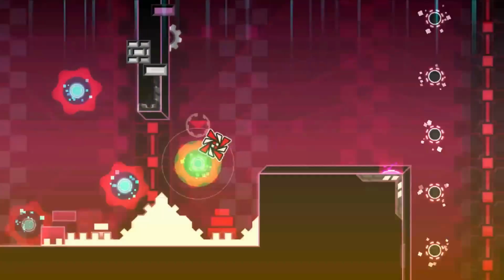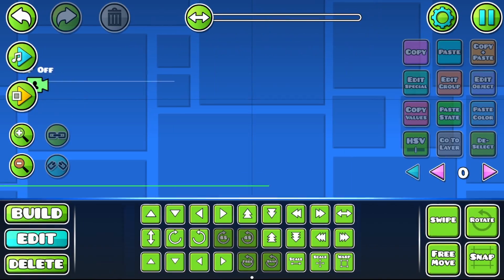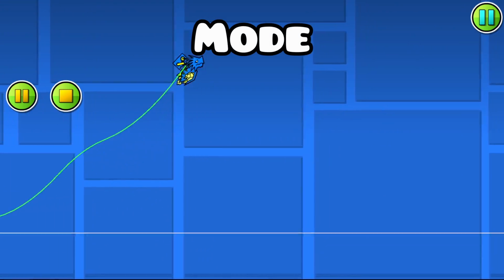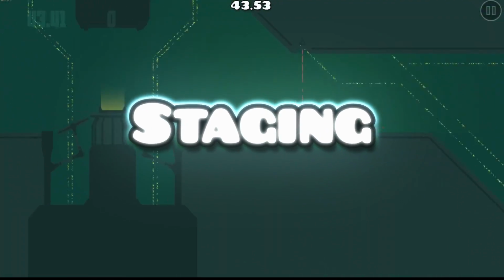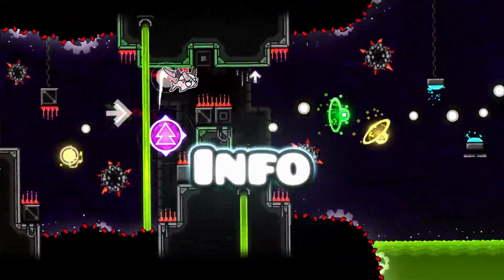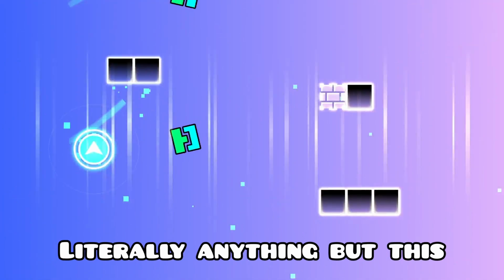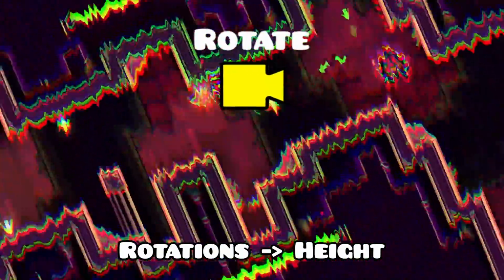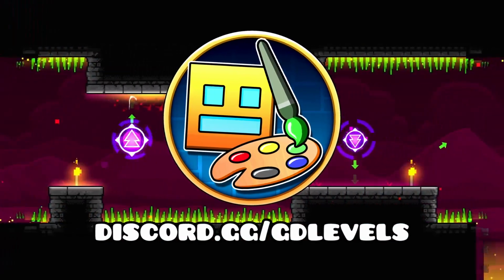Use 2.2 Camera Triggers CORRECTLY! (Tutorial)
These triggers will BREAK Geometry Dash 2.2.

While camera controls and shader triggers are simple and easy to use, having a good camera will literally make or break your level. It's crucial that you know how to use camera triggers correctly so your gameplay is fair and enjoyable. And with the right use, you can even make your level's camera feel insanely fun to watch and play.

▸ Video by Komatic5
▸ Original Guide by Zars70
▸ Video footage from Culuc, G4lvatron, Komatic5, Mulpan, Nexus, RyzleSalt, and TheOmegaFalcon